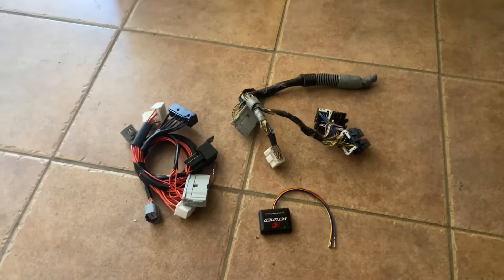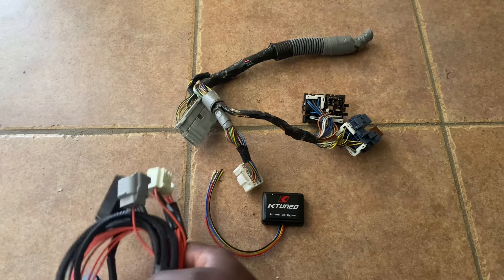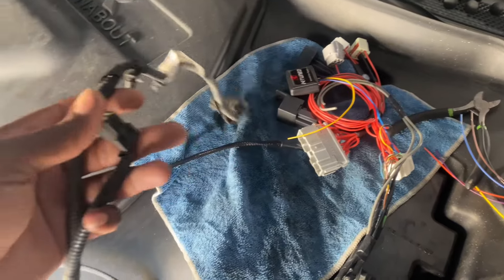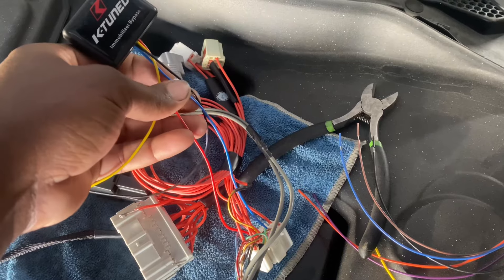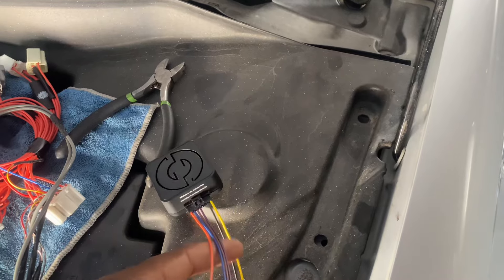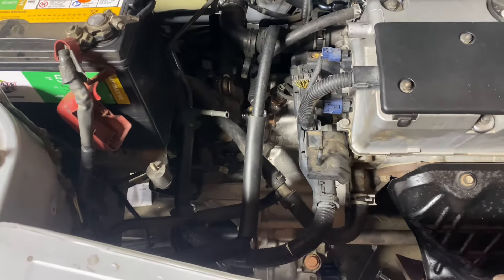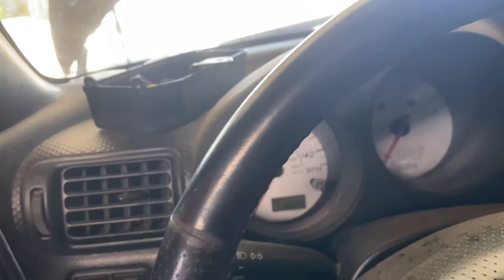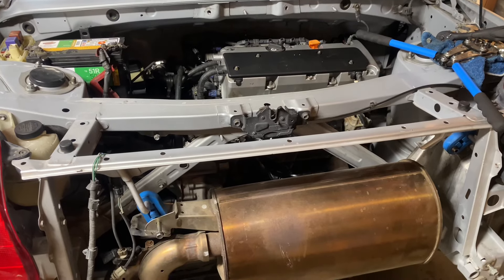Toyota mr2 k20 swap bard part 6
Installing wiring and starting the car for the first time